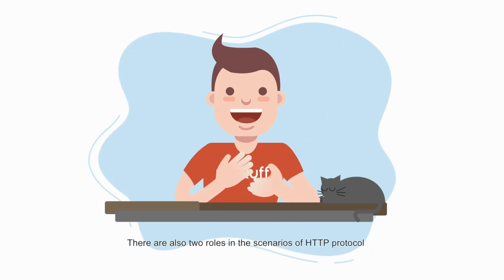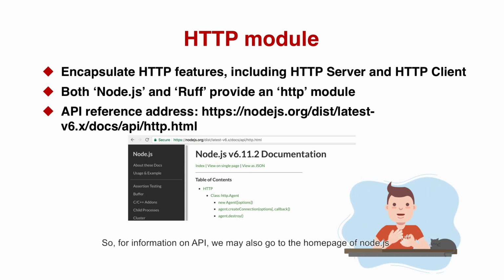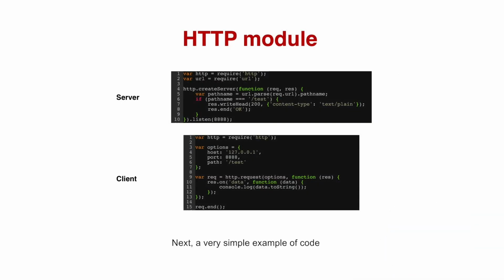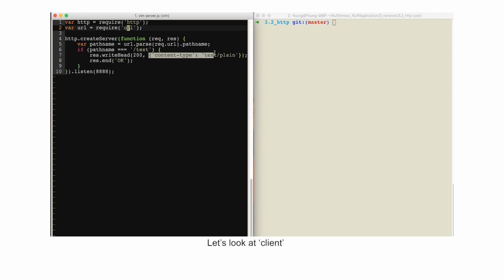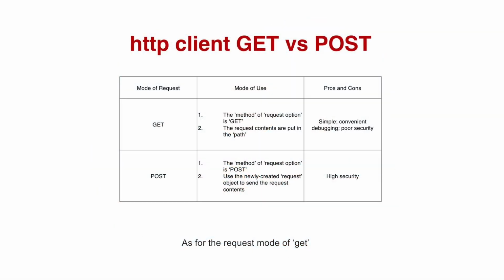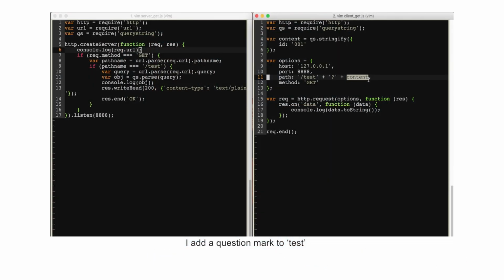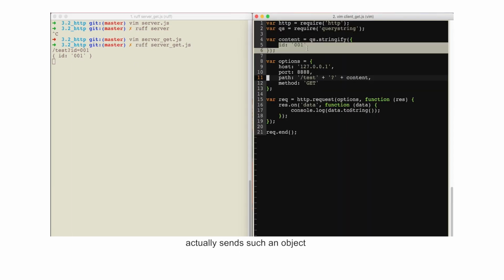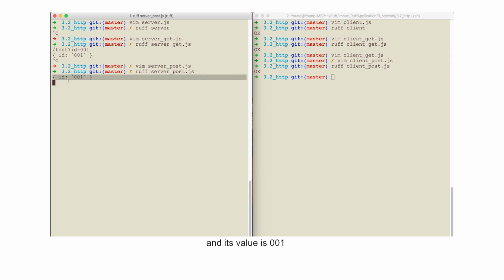Communication over the MQTT Protocol | #3.2 Ruff IoT Application Development Tutorial